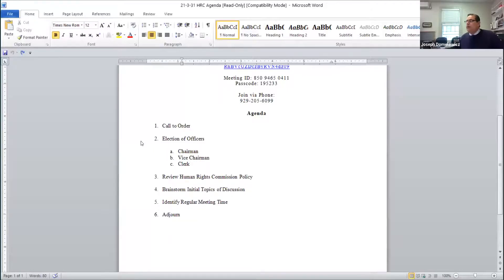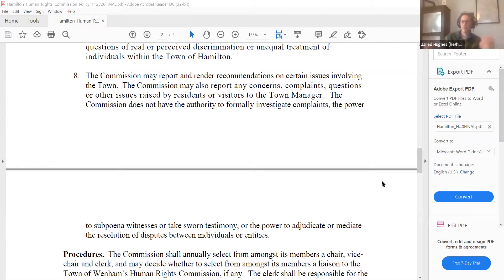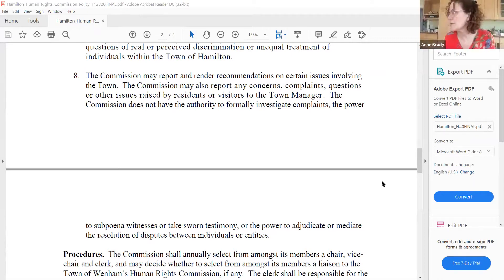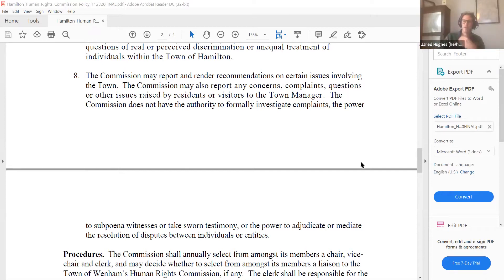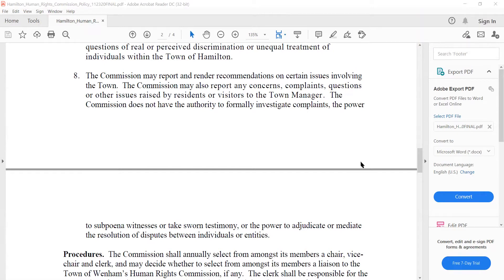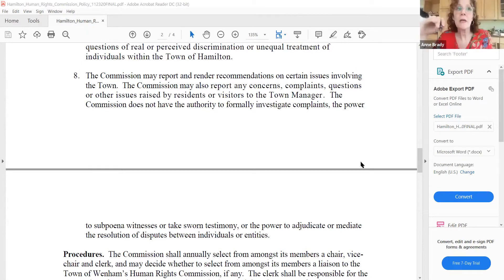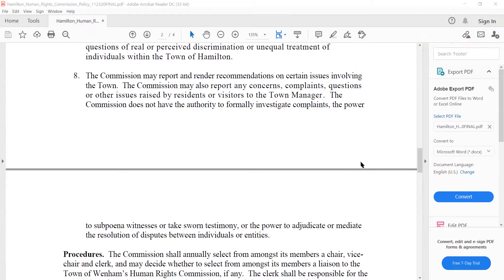Hamilton Human Rights Commission 3.31.21